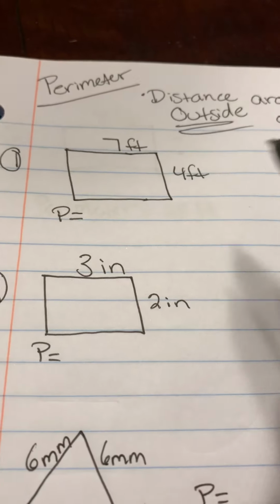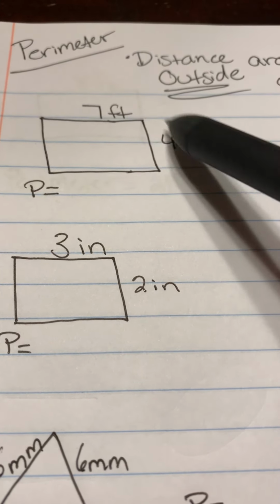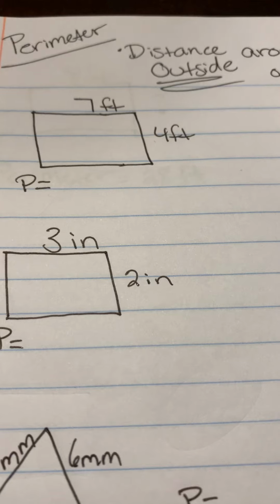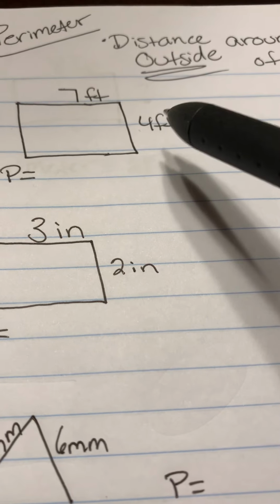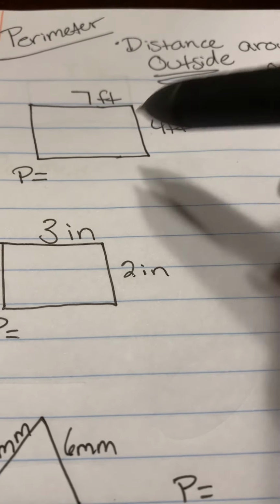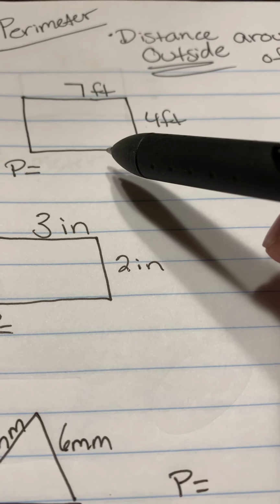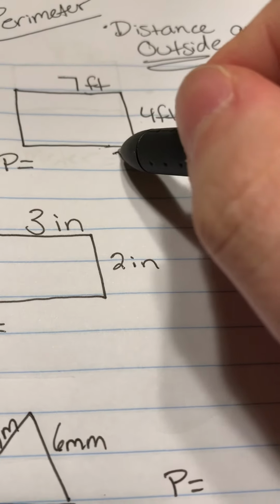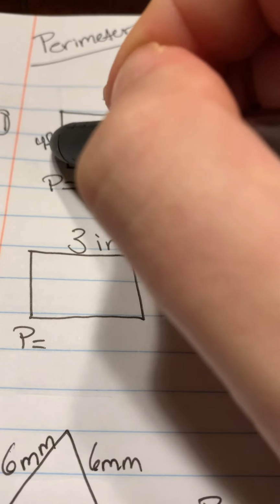Perimeter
Sorry for the shaky hands 😝